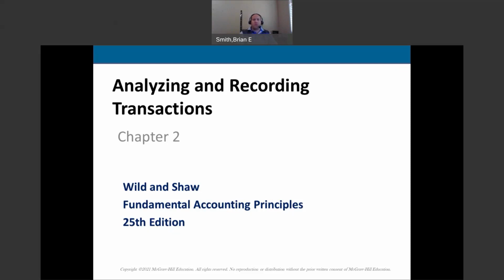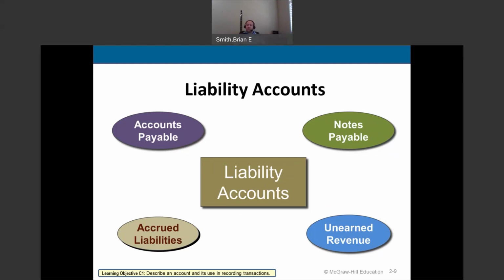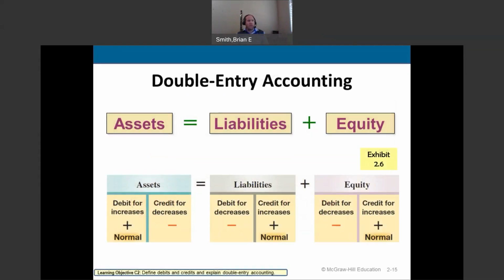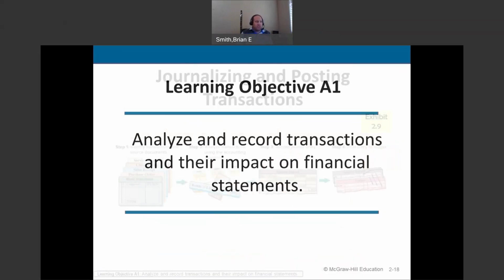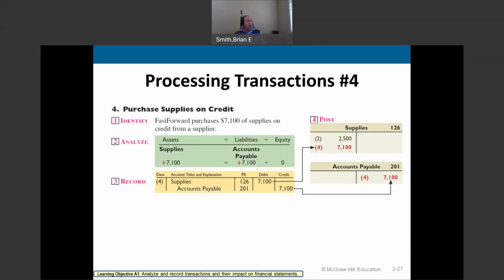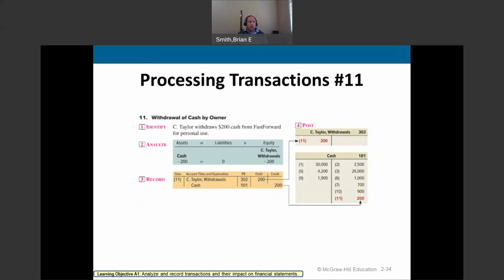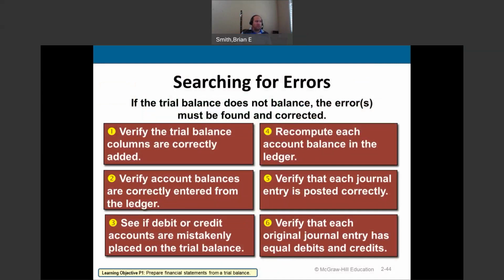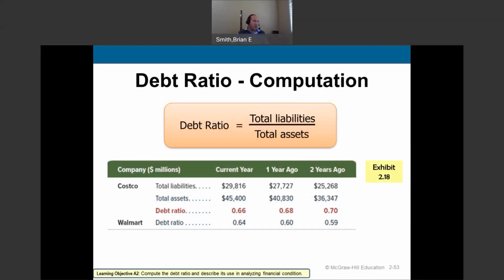Chapter 02 Lecture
Viewers will learn the basics of Account Classifications, Debit and Credit rules, and analyzing accounting transactions, journalizing them, and posting them to the general ledger.